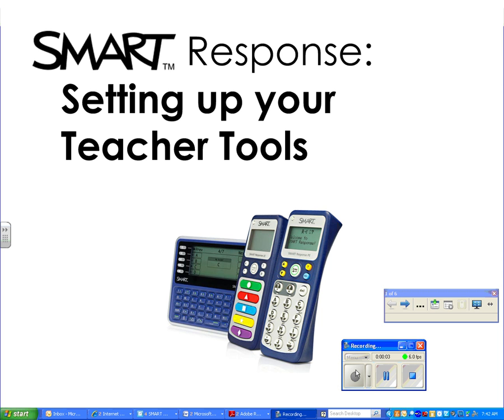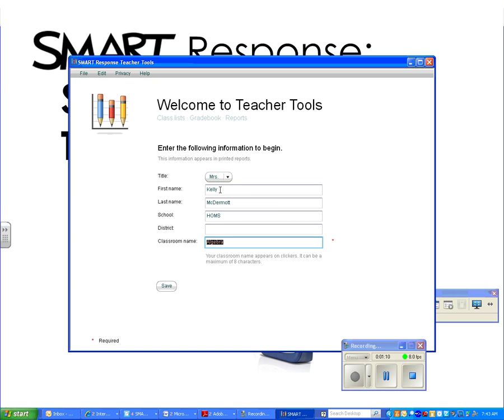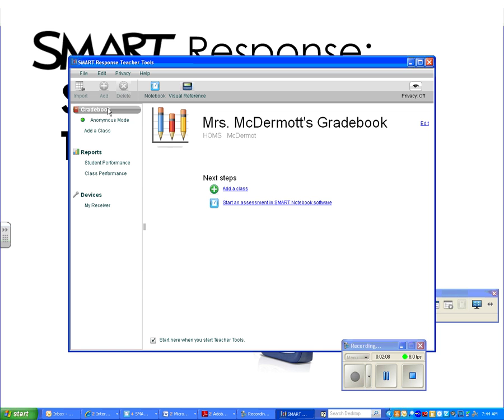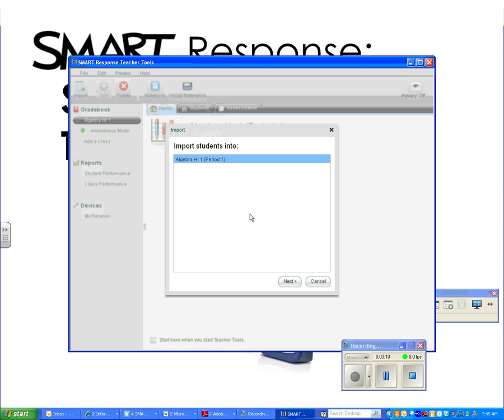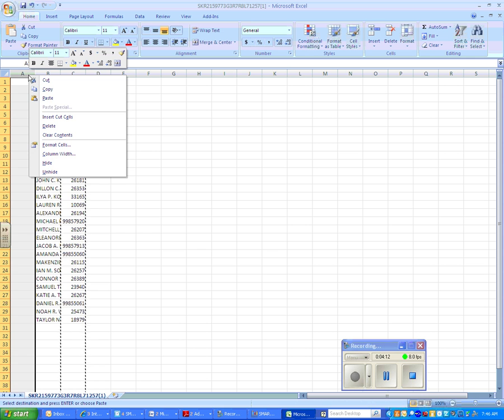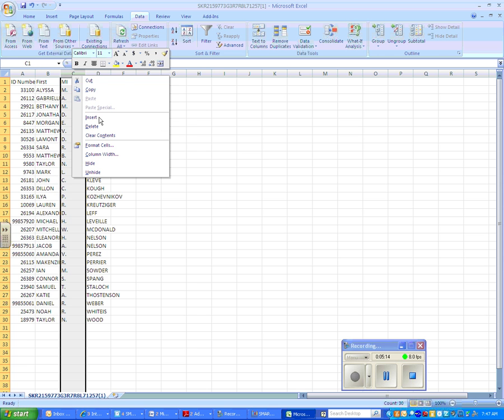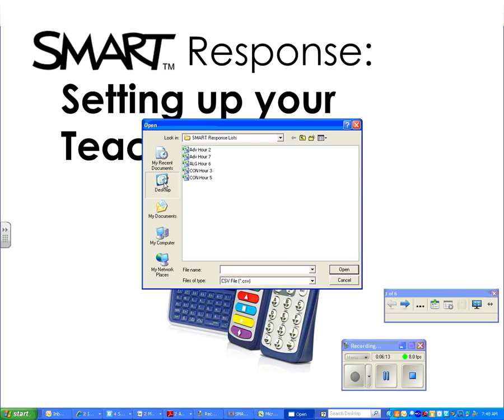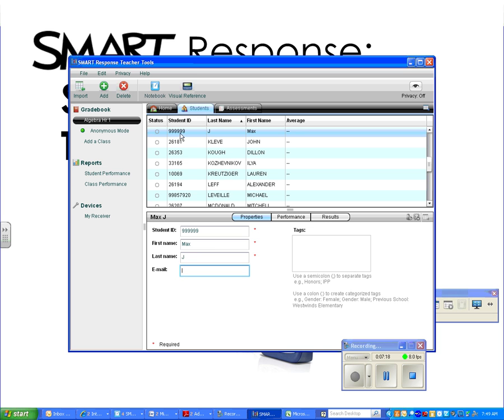Setting up Teacher Tools.wmv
Setting up Teacher tools in Smart response, learn how to import rosters from skyward and set up your classes